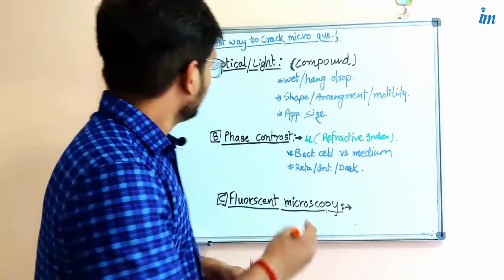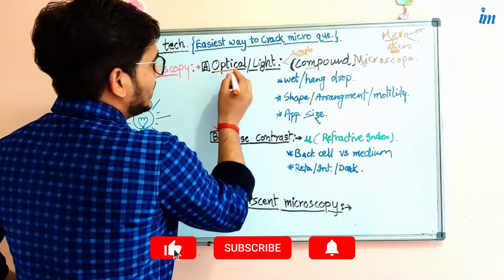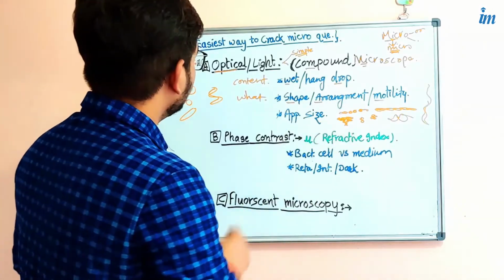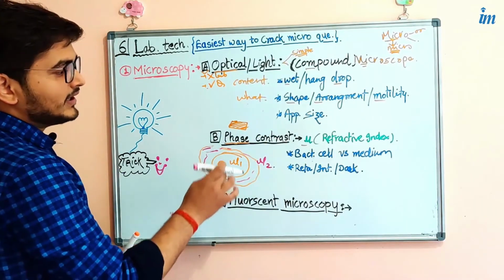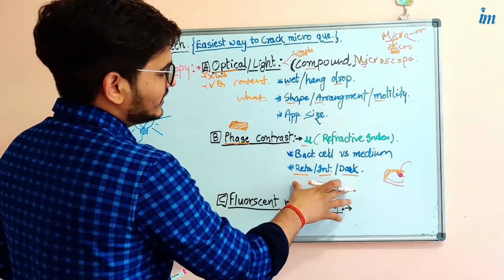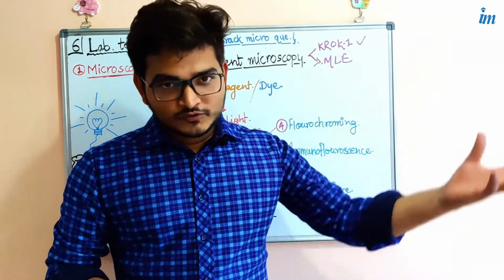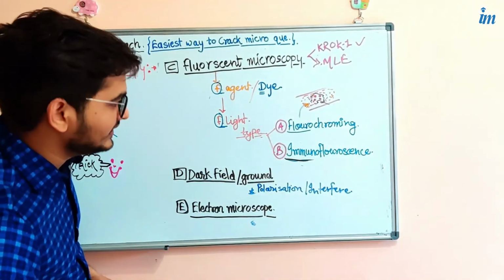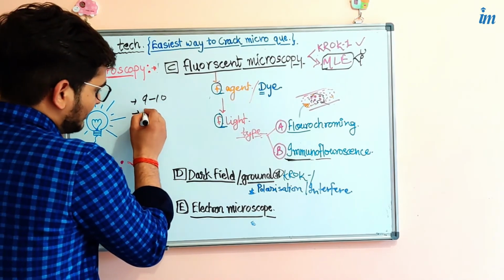Basic Laboratory Procedures in Clinical Bacteriology | Part 1 | Microbiology | Inspiring Mindz